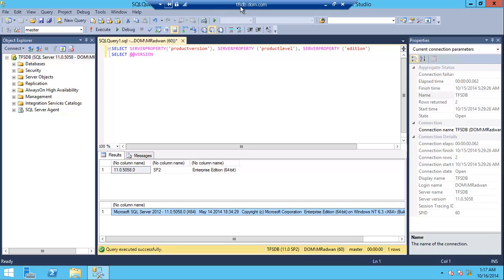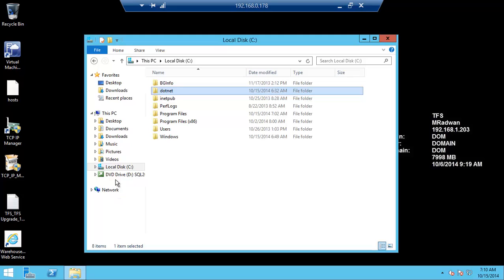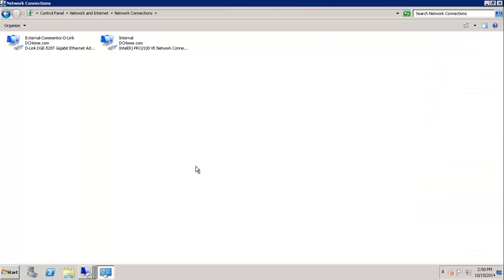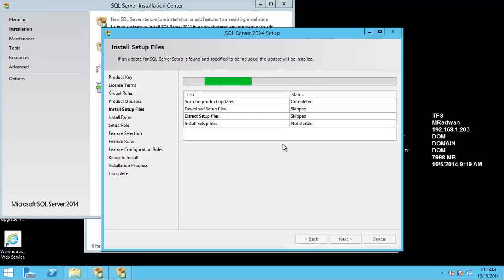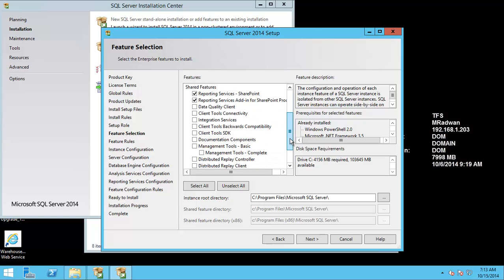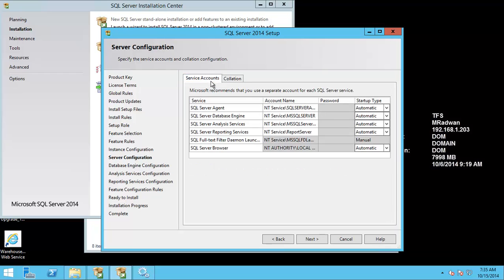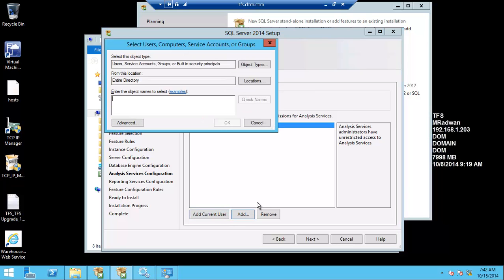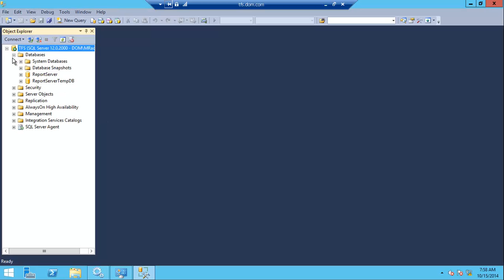Installing Microsofot SQL Server 2014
The video explains what the necessary prerequisites for installing MS SQL Server 2014 are and demonstrates the installation process, including Feature Selection, Instance Configuration, Server Configuration, Database Engine Configuration and Analysis Services Configuration.